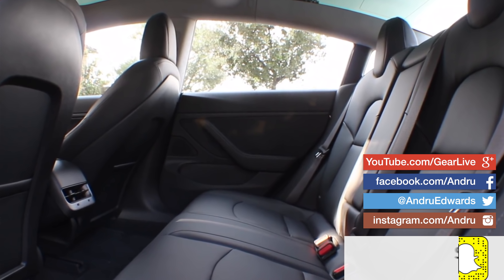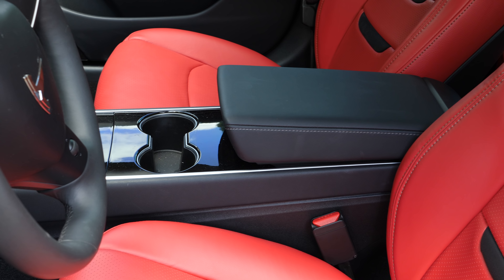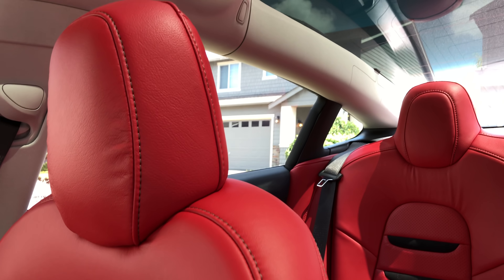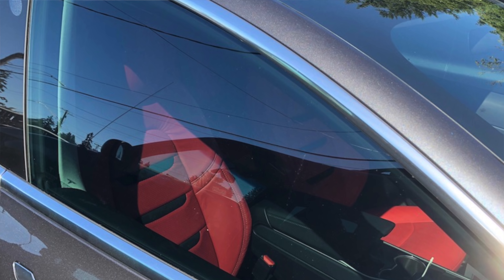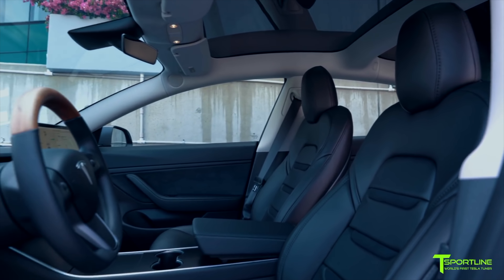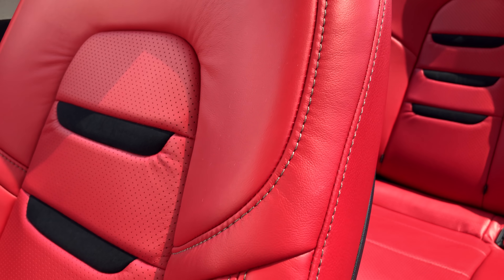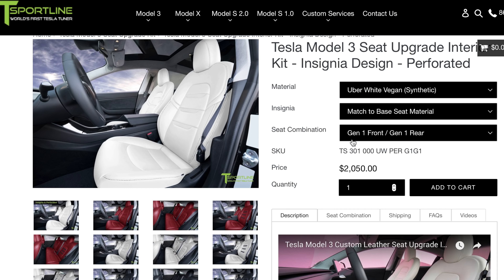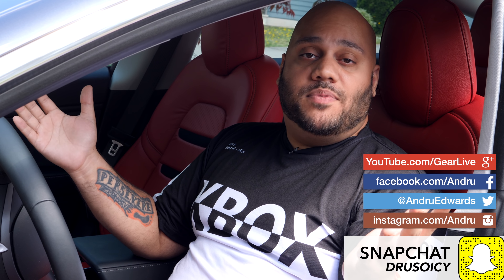How I Got Tesla Model 3 RED Interior - Model 3 Red Seats!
Tesla Model 3 Red Interior! I got the Tesla Model 3 red seats upgrade from T Sportline, which makes a bunch of great Tesla Model 3 aftermarket upgrades.
My Tesla Model 3 review is in the works, but in the meantime I wanted to give you a look at the Tesla Model 3 red color leather seats from T Sportline. You buy the new upholstery, and bring it to an installer - they remove the Tesla vegan leather and will install the new seats. T Sportline sells both vegan leather options along with real leather in multiple colors.

As you can see, I chose the perforated red leather seats with the black suede Tesla Model 3 insignia. You can also buy non-perforated, get the original Tesla style seats, or even get a diamond pattern instead. This is an easy way to get white Model 3 seats if you don't want to pay for the Performance version. Me? I'm totally happy with the Red seats - but I do have a Performance Model 3 on the way with the white seats!

MUSIC